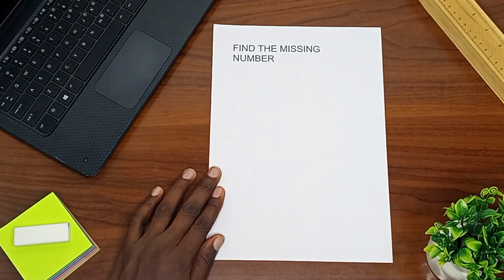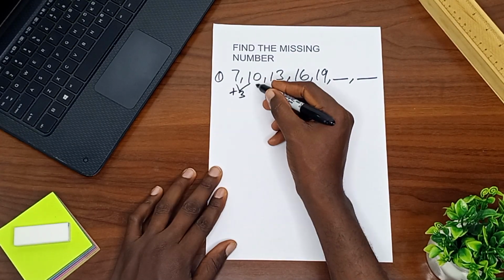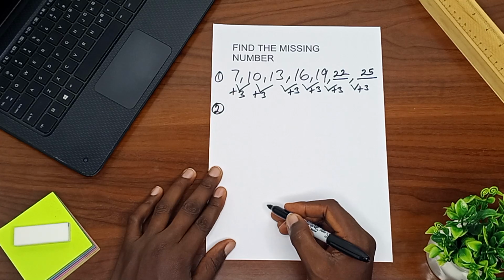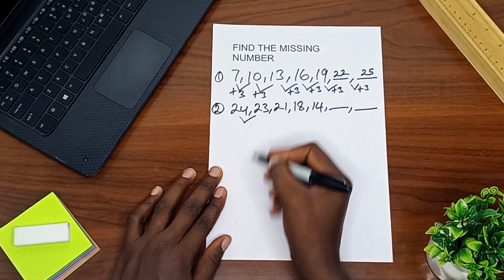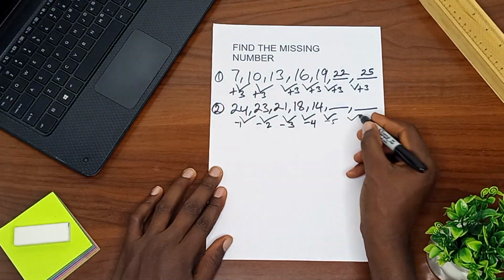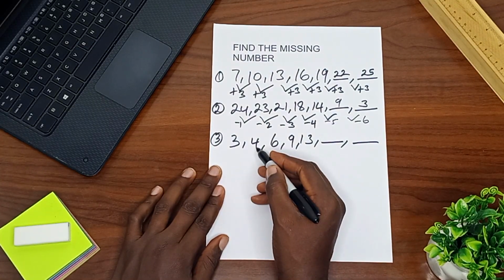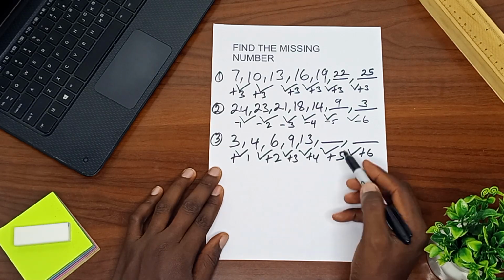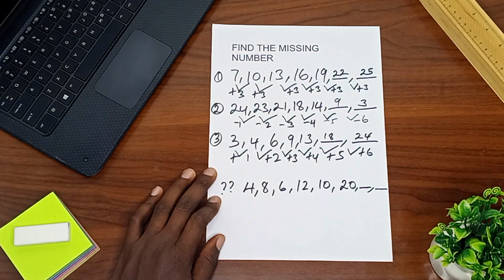Master Number Sequences Easily! | Step-by-Step Explanation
Unlock the world of number sequences in this simple and beginner-friendly math lesson! Whether you're a student, teacher, or parent helping with homework, this video breaks down number patterns in a way that is clear, fun, and easy to follow.

You’ll learn:
✔️ How to identify number patterns
✔️ How to find the next terms in a sequence
✔️ Common sequence rules (addition, subtraction, multiplication, skip counting + more)
✔️ Tips to solve sequence questions faster

This lesson is perfect for primary, middle school, and exam prep. Watch till the end for helpful examples and practice.